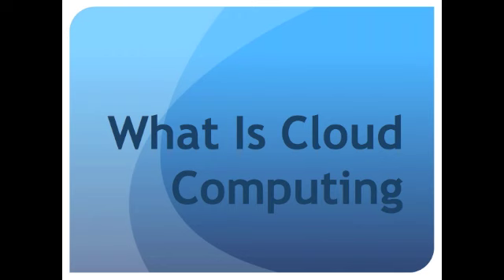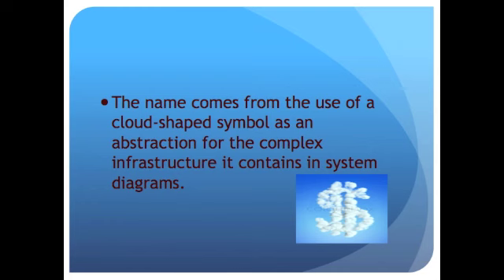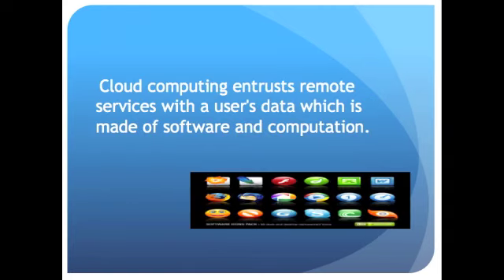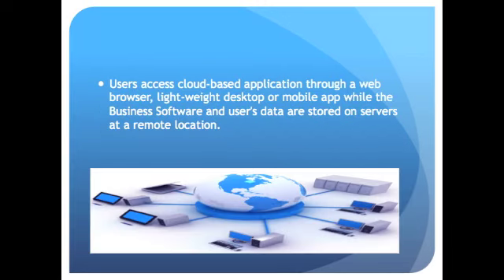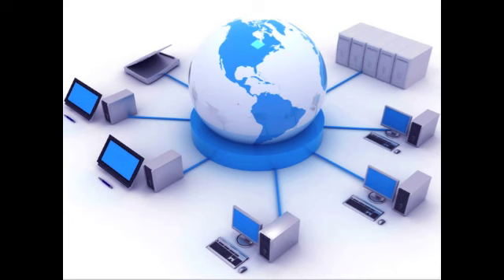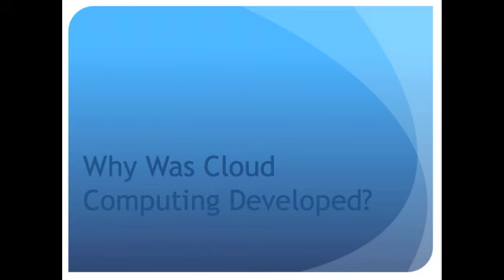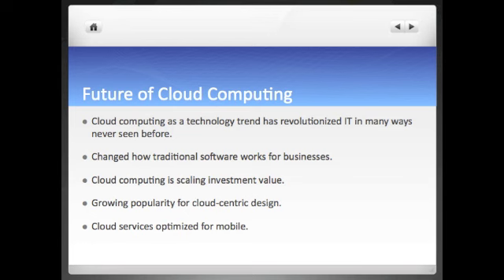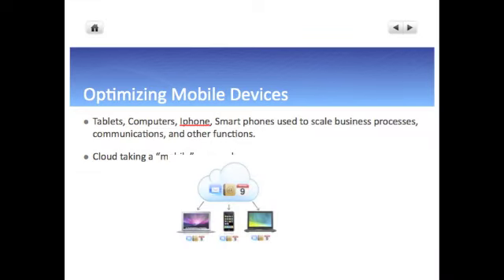Cloud Computing Presentation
BSIS 105 project by John Fletcher, Christopher Fleisher, Eli Kohanim, Andrew Dunckel, and Grant